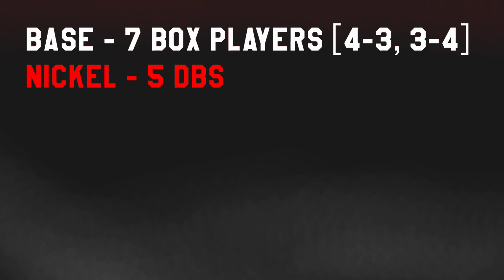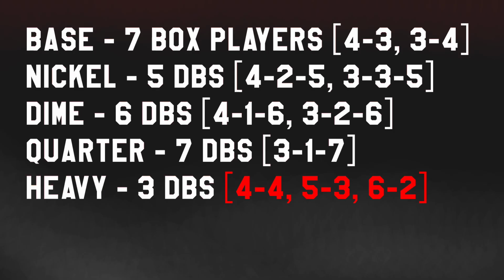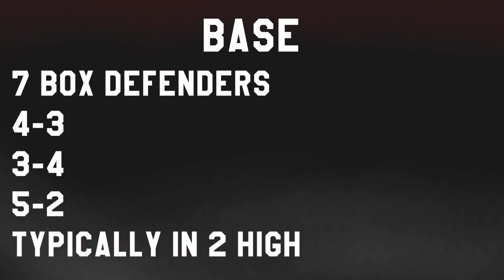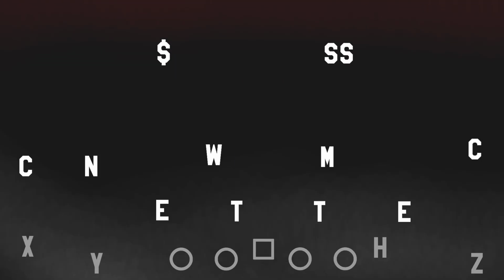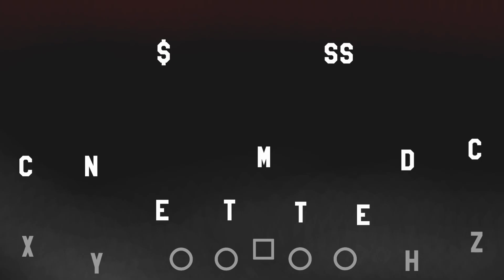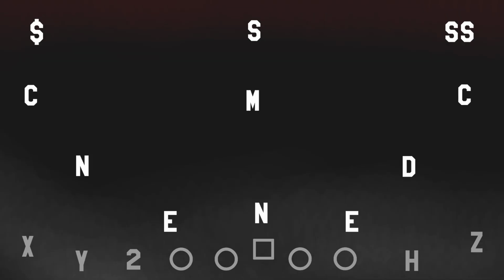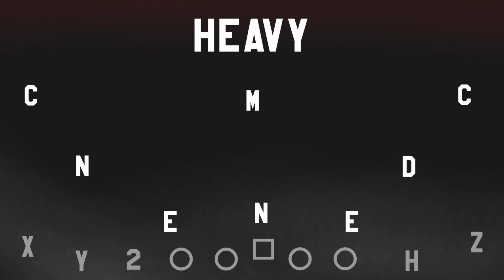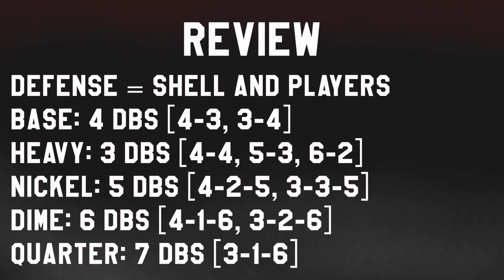The Defensive Formations of Football [111-02]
This video includes basic Defensive Formation information:
How to label a defense
Different Defenses